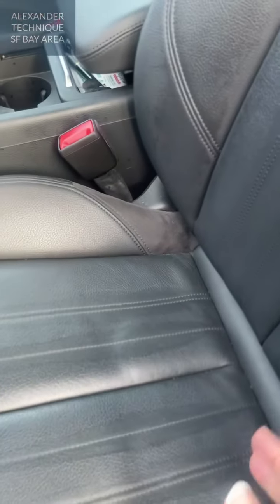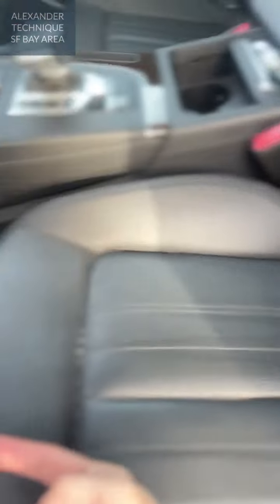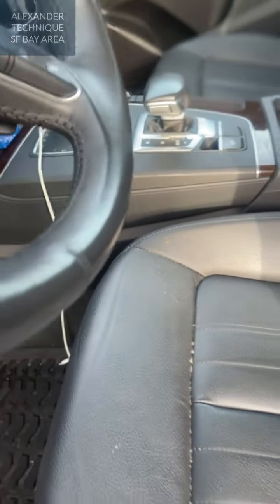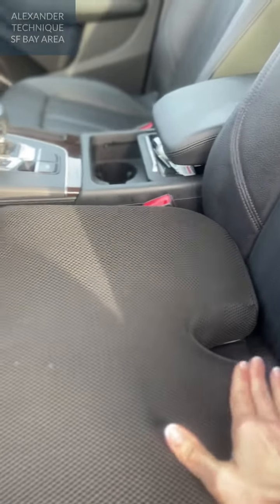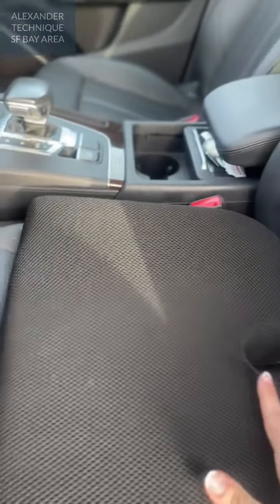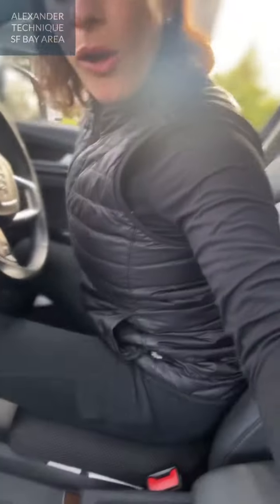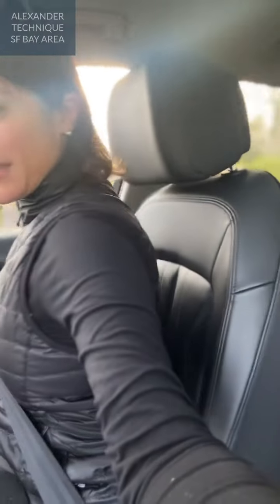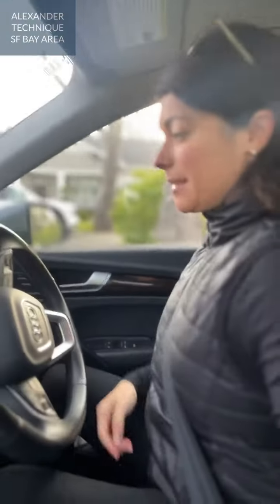How to Sit in a Car Without Pain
Lena Hart, Postural Expert, demonstrates sitting in a car to help alleviate back and neck pain.